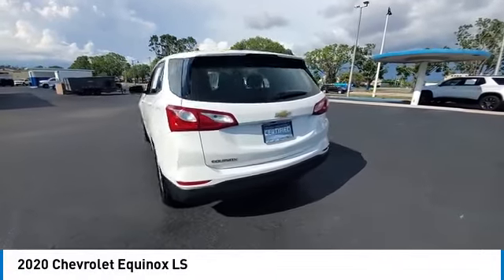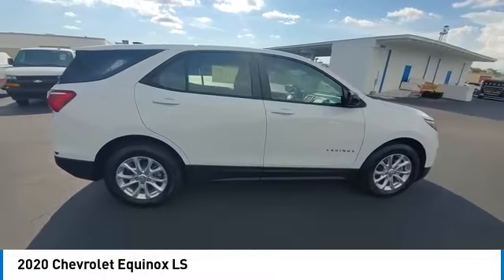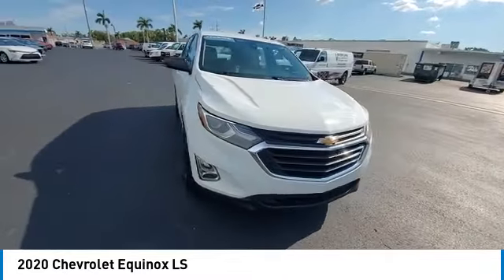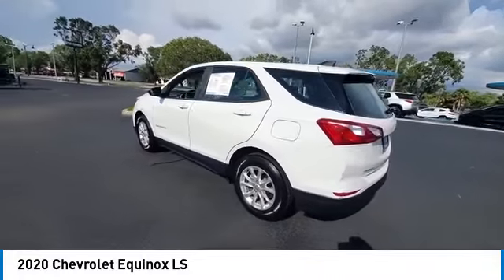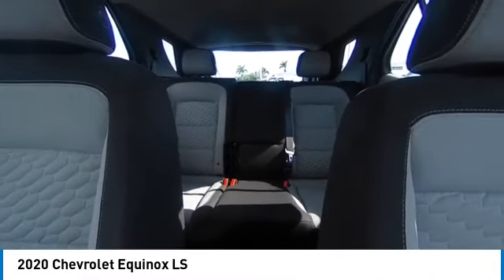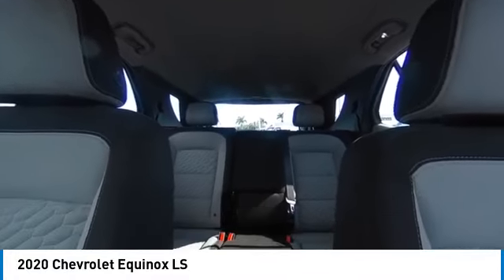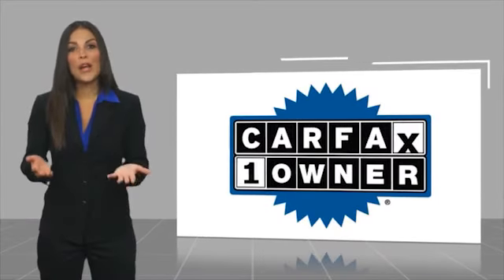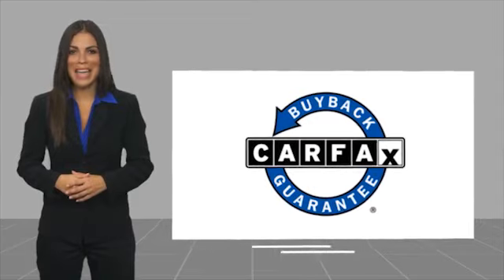2020 Chevrolet Equinox near me Fort Myers Naples Sanibel Bonita Springs FL Z3093A Z3093A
Summit White Used 2020 Chevrolet Equinox near me (Fort Myers) (Naples) (Sanibel) (Bonita Springs) (FL) at (Victory Layne Chevrolet).

2020 CHEVROLET EQUINOX Fort Myers, FL
Stock# Z3093A

Certified. Chevrolet Certified Pre-Owned Details:

* 172 Point Inspection
* Transferable Warranty
* 24 months/24,000 miles (whichever comes first) CPO Scheduled Maintenance Plan and 3 days/150 miles (whichever comes first) Vehicle Exchange Program. SiriusXM 3-month trial subscription.
* Vehicle History
* Warranty Deductible: $0
* Roadside Assistance

Awards:
* 2020 IIHS Top Safety Pick with specific headlights